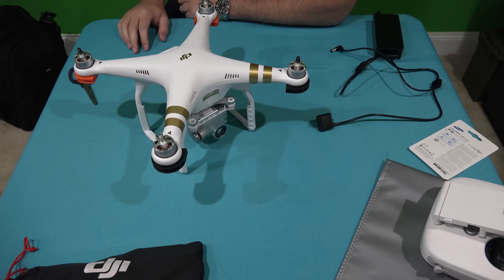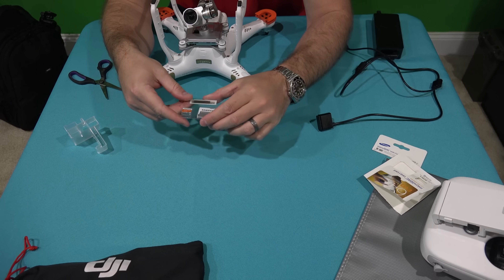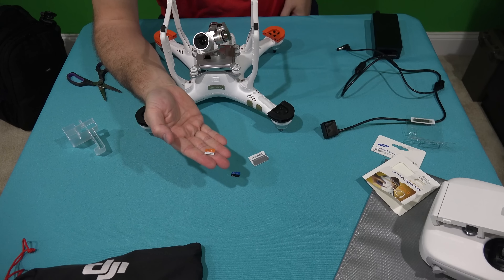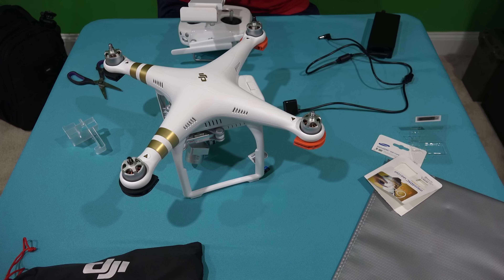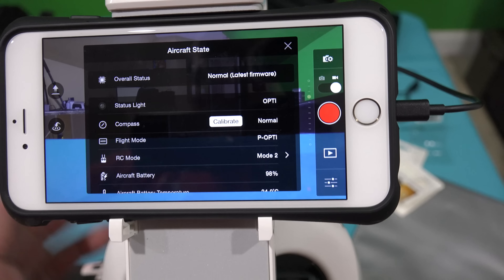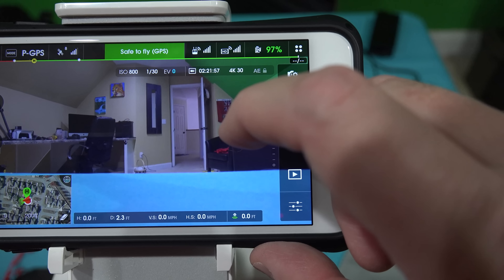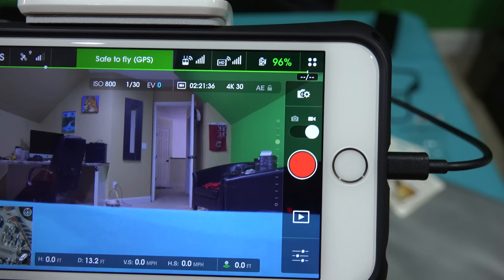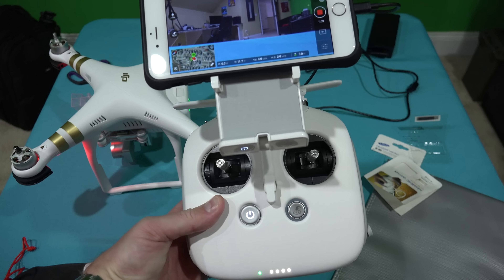DJI Phantom 3 64GB microSD Card Demonstration